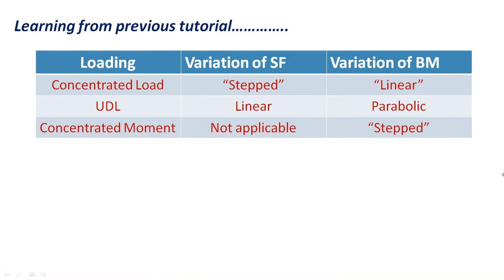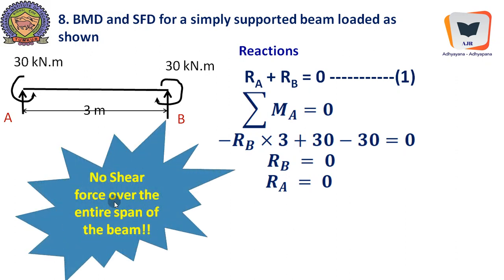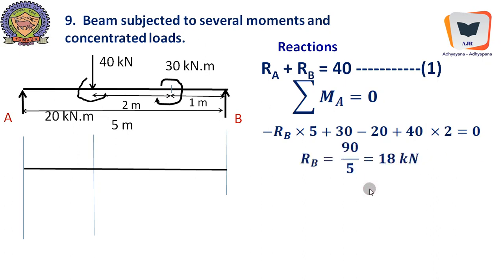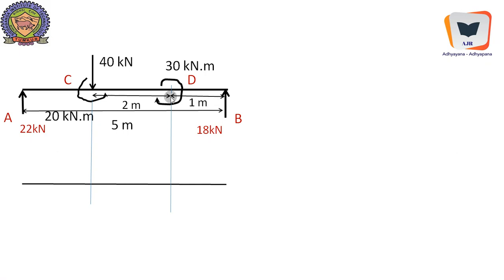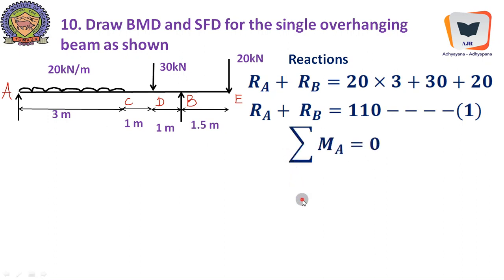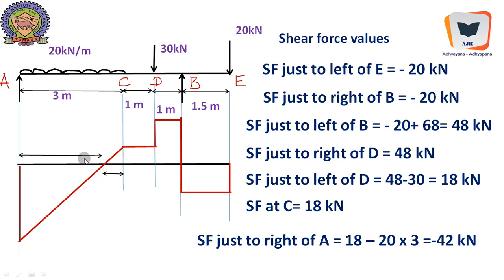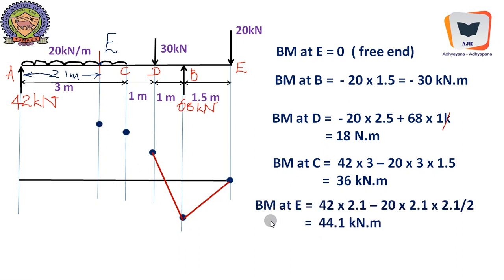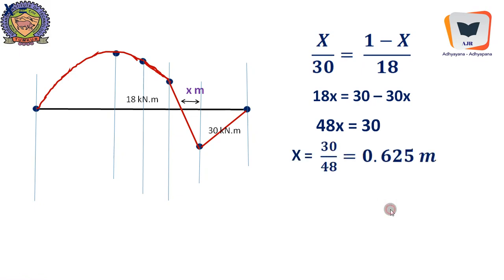BM and SF in Beams Tutorial 3 || Dr. M A Jayaram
Dear viewer,
In thi stutorial, which a continuation of tutorial 3 , problems of moderate complexity and atypical are clearly explained.